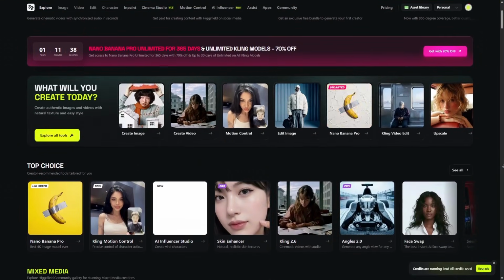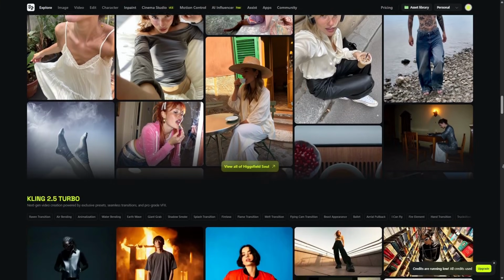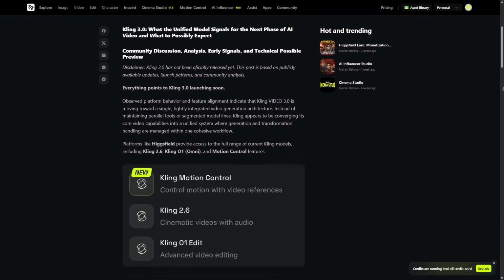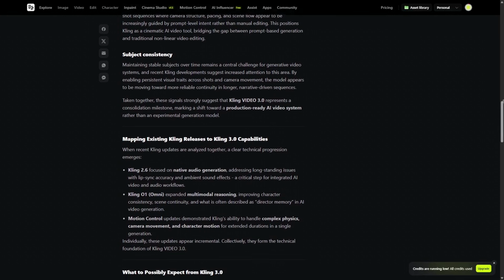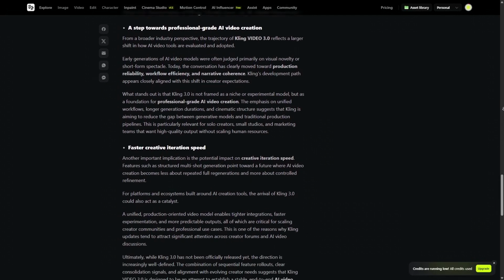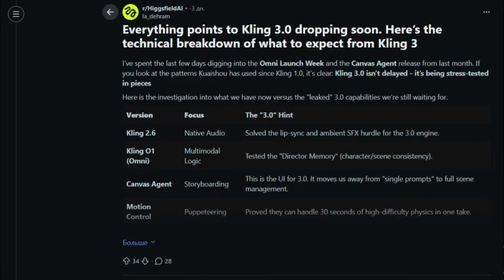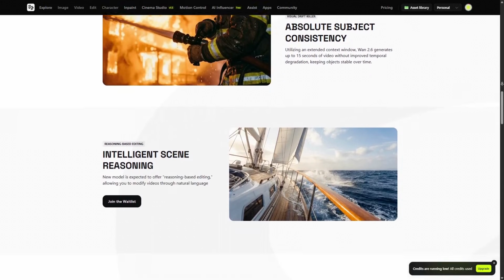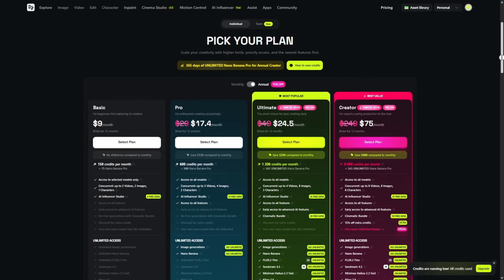Kling 3.0 is coming soon – what's already known and what creators are waiting for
Higgsfield is one of the fastest-growing AI video generation platforms, built with creators in mind.

The platform is currently preparing to launch Kling 3.0, and this update has already generated significant anticipation from the AI ​​community.

In this video, I break down everything we know so far about Kling 3.0: public signals, user discussions, and key expectations—from improved quality and stability to a more convenient and seamless workflow for AI video creation.